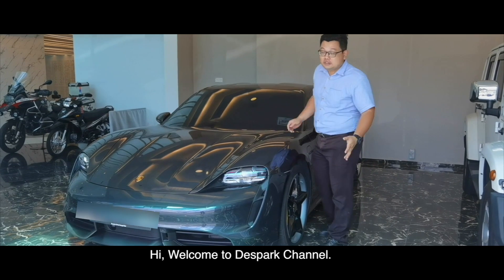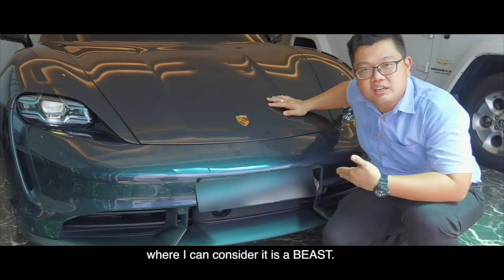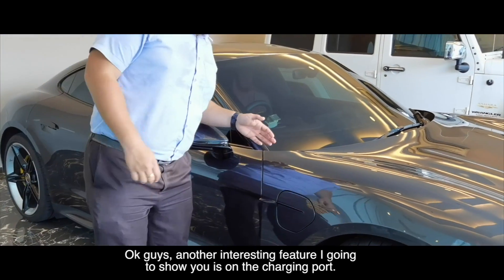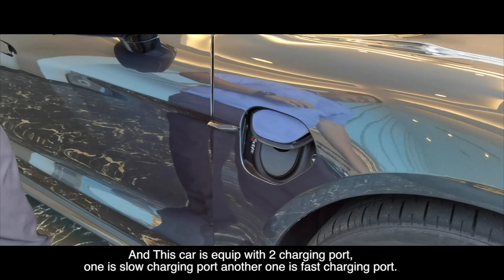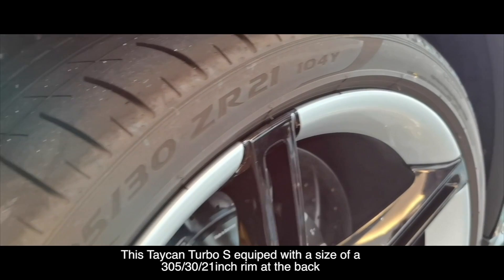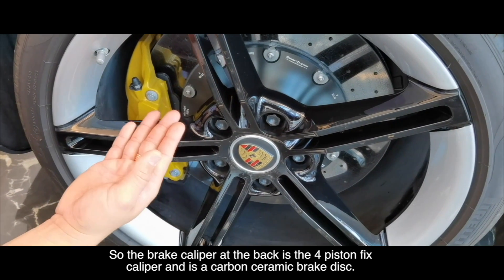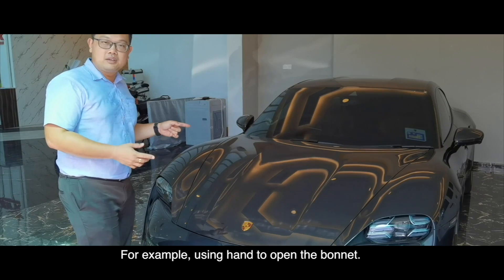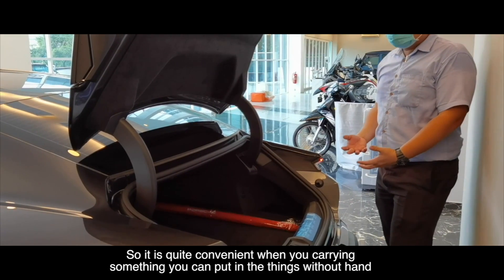Msia's 1st Automotive College with RM1.2mil Electric Sports Car! Porsche Taycan Turbo S | Despark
With the advent of technology, those who study automotive engineering have to keep themselves updated with the current trends of the industry.
With the increasing demand for Electric Vehicle (EV) specialists, Despark College has developed the Innovations & Technologies of Electric Vehicles (ITEV) programme that is specifically designed to produce more young talents in the areas of EV development.

Taycan Turbo S Specifications:
2,8s Acceleration 0-100 km/h with launch control
345 km Long-distance range
250 km/h Top Speed

On-Board DC-Charger with up to 150 kW for Direct Current (DC) at public Charging Stations with a Voltage of 400 V.

Charging with Direct Current (DC) at public Charging Stations with a Voltage of 800 V.

Mobile Charger Plus (11 kW) for charging at household and industrial electrical outlets. Compatible with the Home Energy Manager. 4.5 m cable Supply Cable for Domestic Electrical Socket.